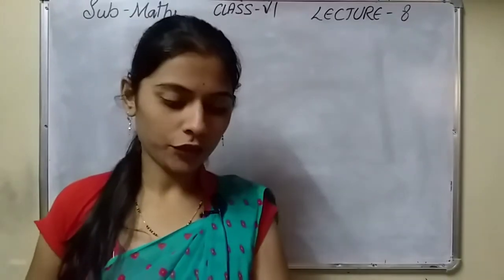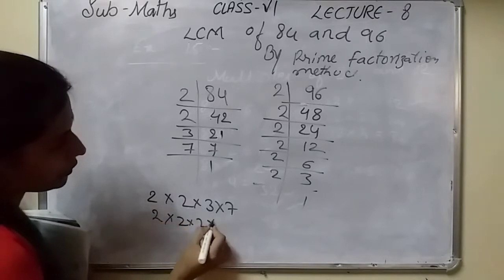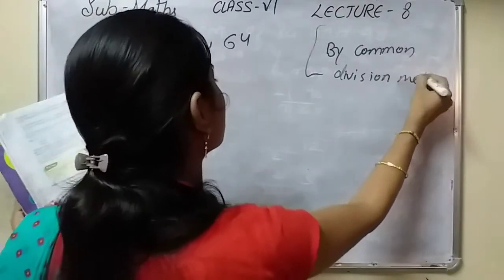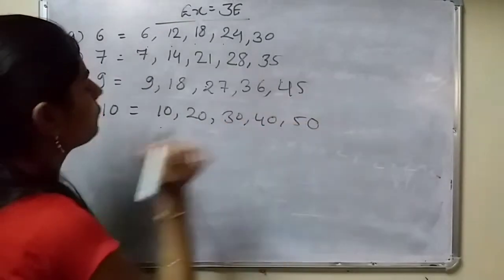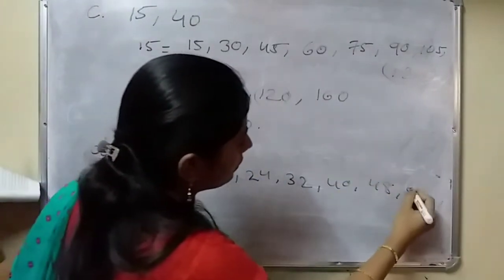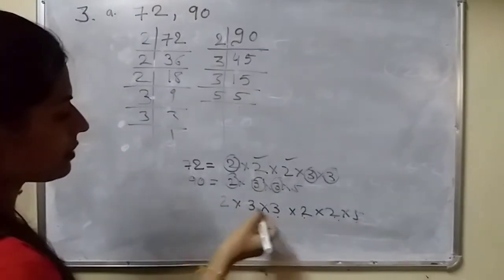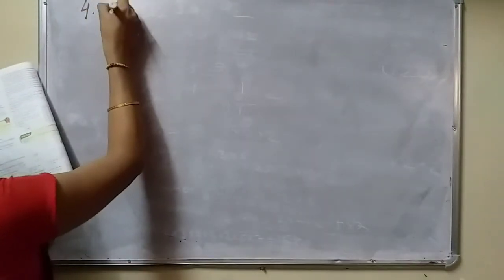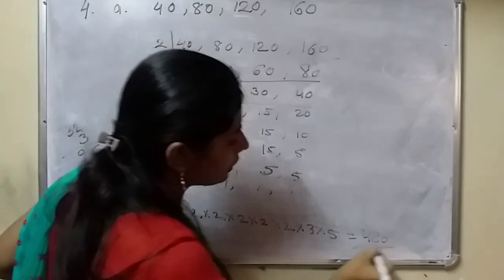Class6th_Maths_Chapter-3_Lecture-7(HCF & LCM)